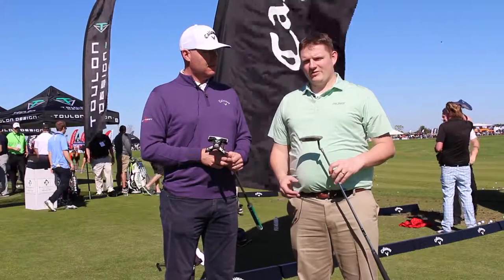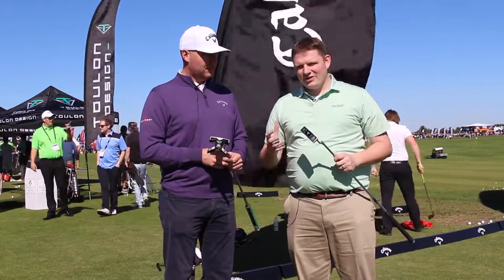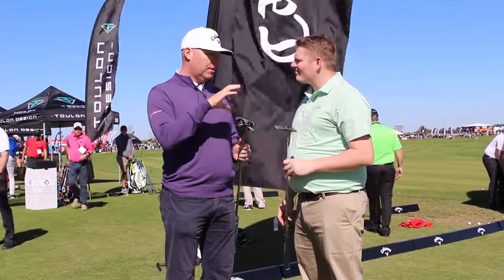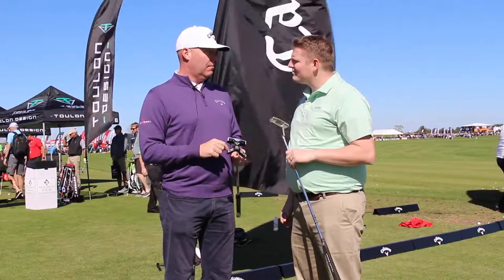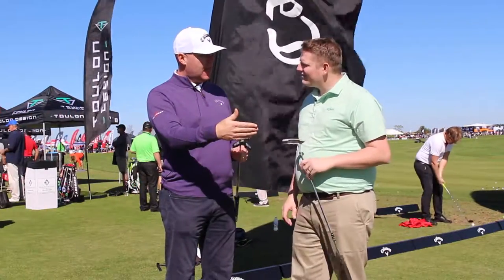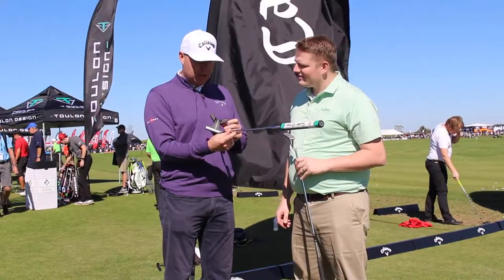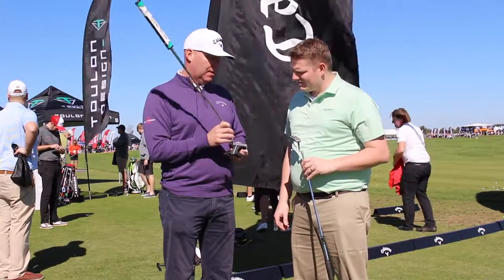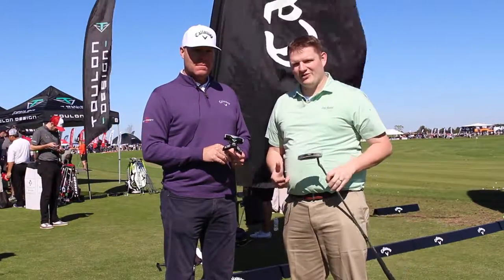Toulon Putter Line Review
Callaway and Odyssey Golf is pleased to announce a new partnership with Sean Toulon and Introducing a new line of Toulon Putters. Luke Williams the Senior Director of Global Product Strategy at Callaway Golf gives 2nd Swing a sneak peak at the new putters.